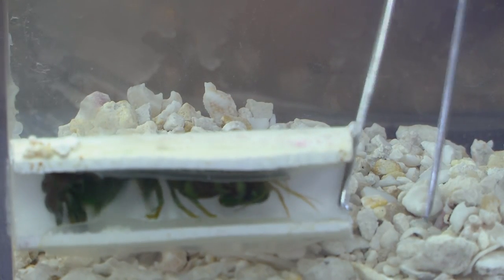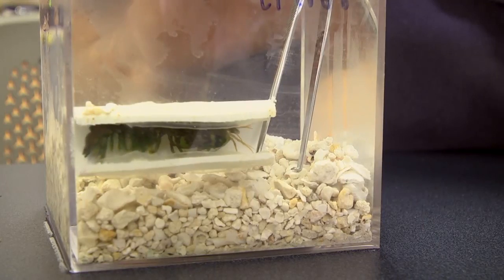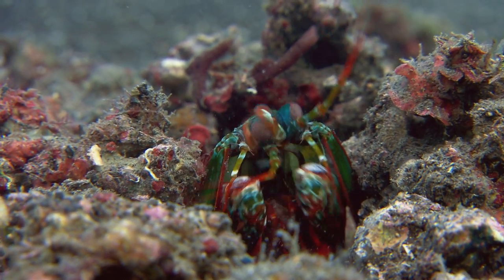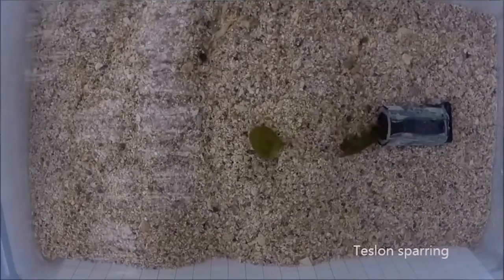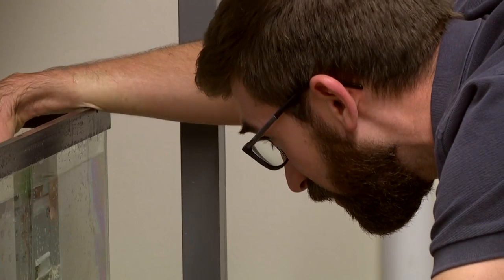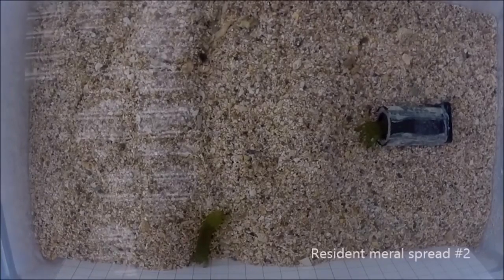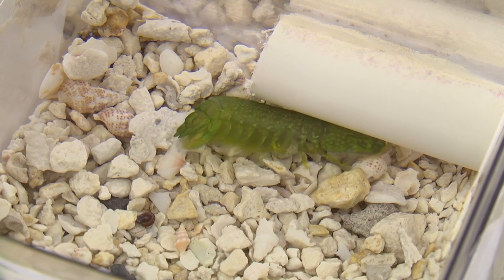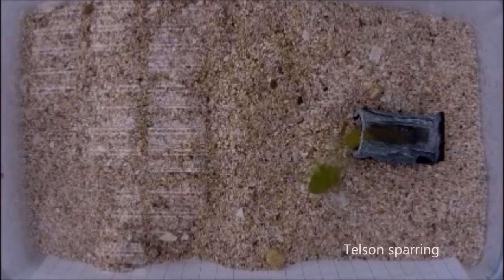Making a Mantis Shrimp Fight Club | WIRED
Mantis shrimp have these hammer appendages that pack a powerful punch that they use to smash prey open and fight each other for territory. Researchers at Duke University set up a mantis shrimp fight club to study their fight behavior.